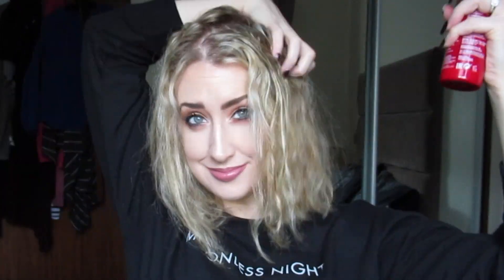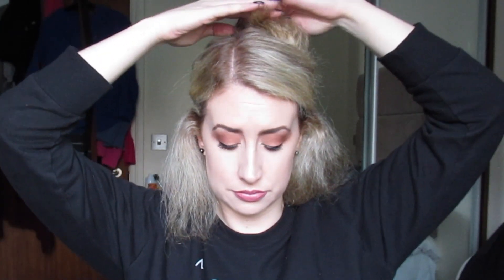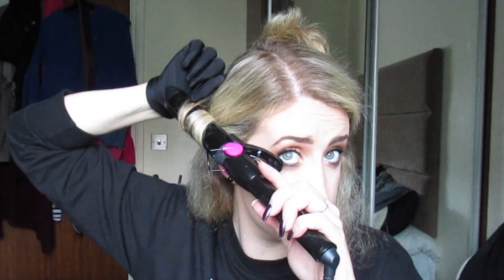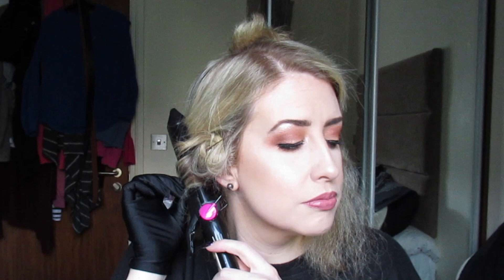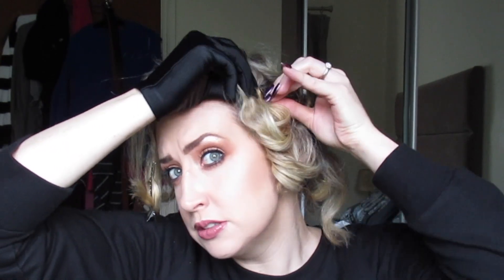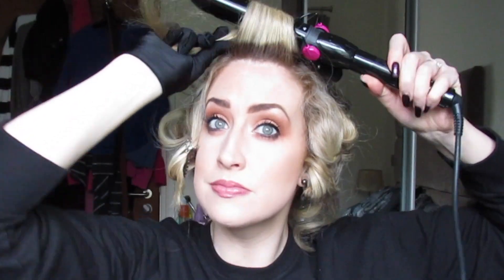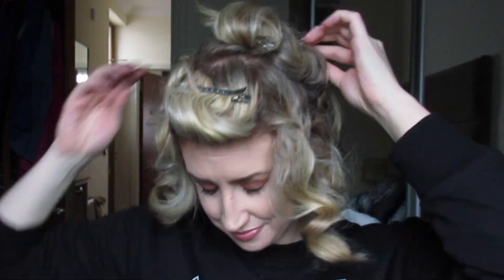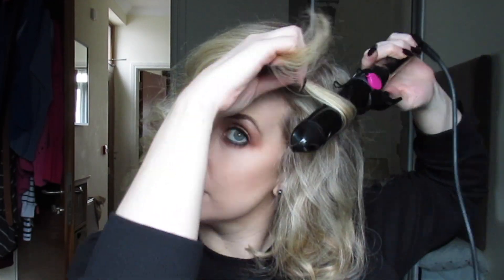PIN CURL FOR SHORT HAIR - How I Pin Curl my hair!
Don't we all love a bit of a curl especially around NYE or for nights out?

Since I cut my hair short I've been finding it tough to style but my pin curl never fails me!

I hope you guys enjoy this and get a few tips and tricks! 😘

Have a look at my other hair tutorial on the BabyLiss Straightening Brush from a few months back - I LOVE this brush: